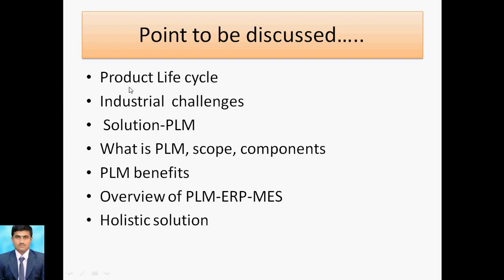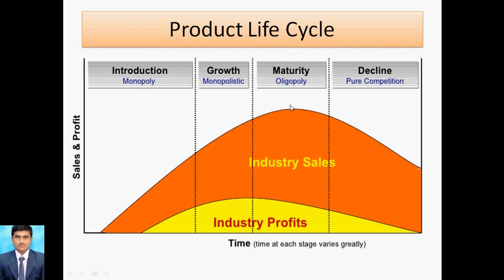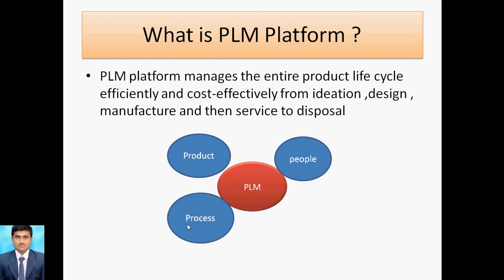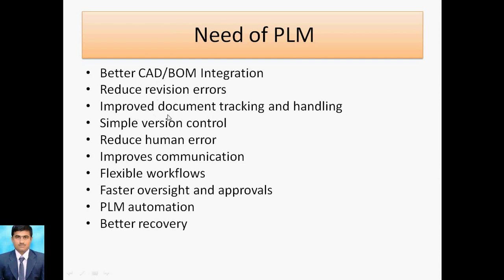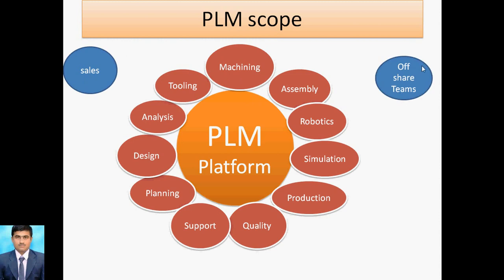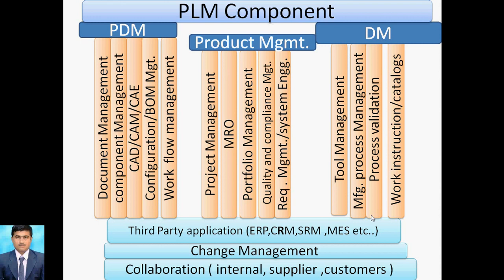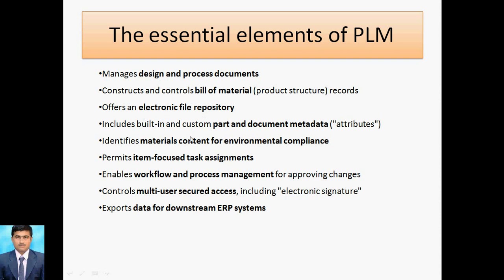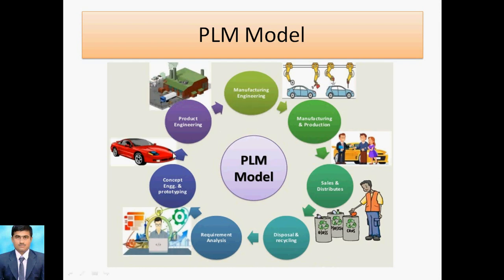Product Life cycle Management (PLM)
In this Video I explained about Product Life-cycle Management (PLM)